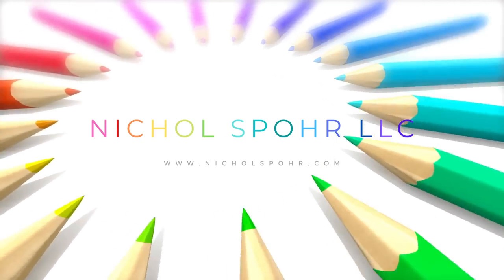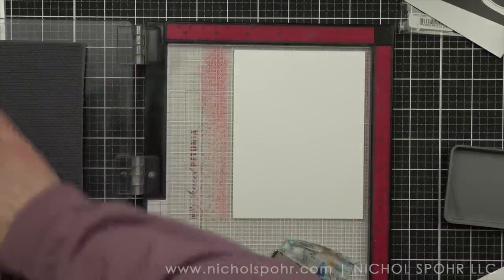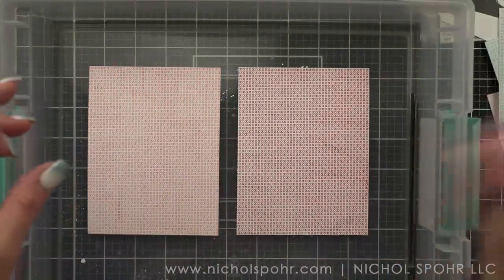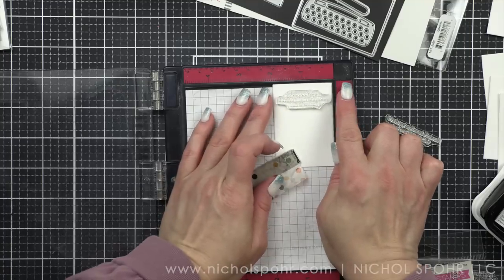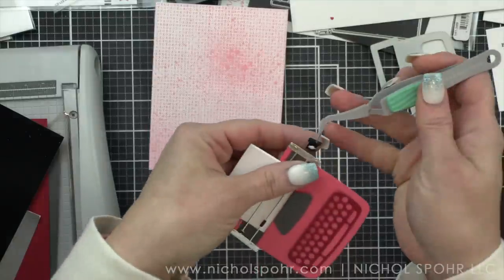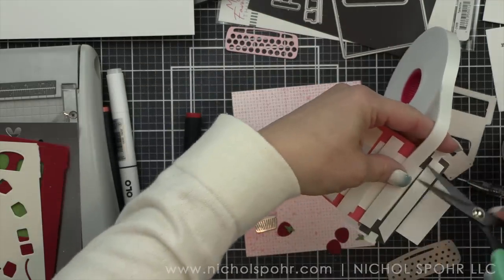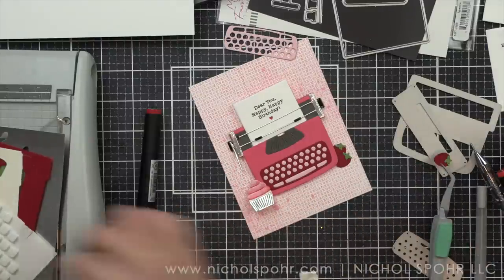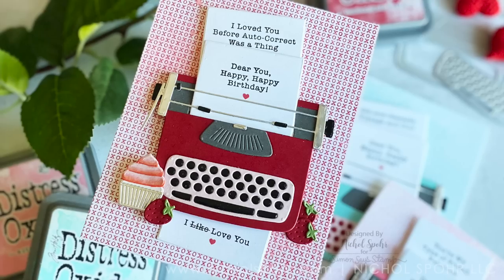Typewriter Birthday Cards (MFT Stamps January 2023 Release)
• My Favorite Things X's AND O's Background Cling Stamp

• My Favorite Things ITTY BITTY LOVE NOTES Clear Stamps

• Tim Holtz Distress Oxide Spray SALTWATER TAFFY February 2022

• Tim Holtz Distress Oxide Ink Pad LUMBERJACK PLAID October 2022

➤ LET’S BECOME FRIENDS!!